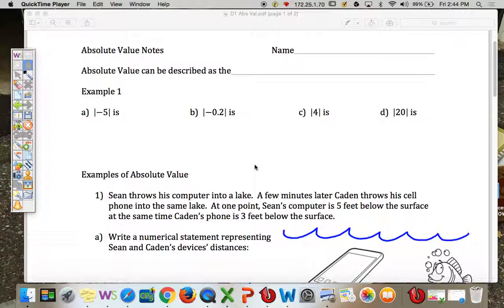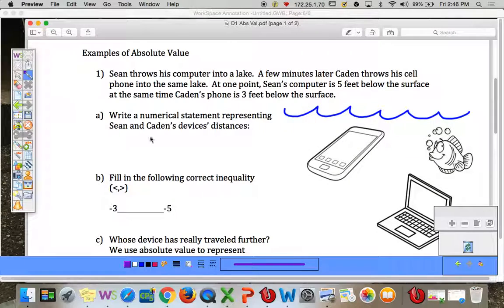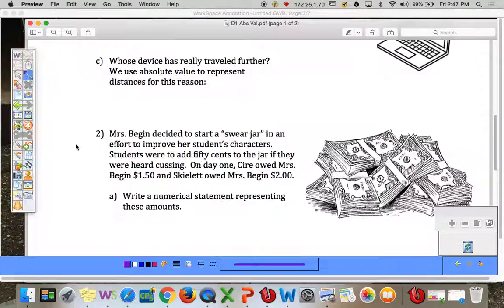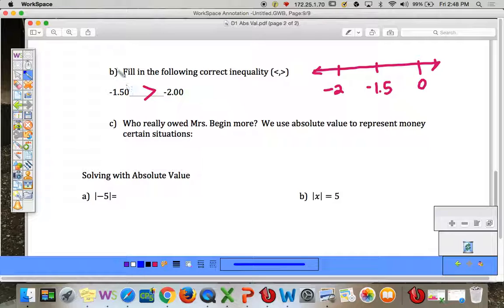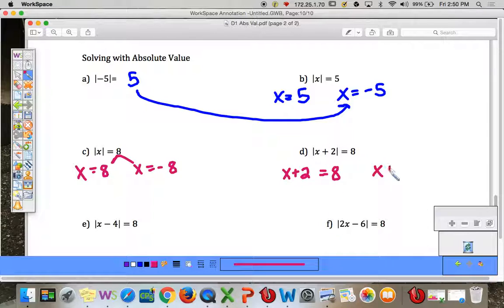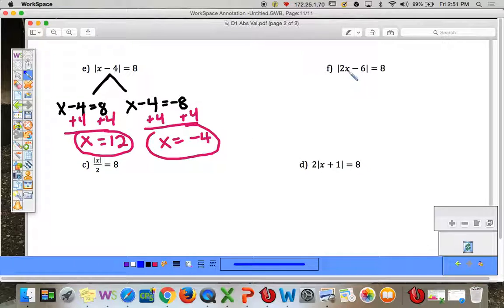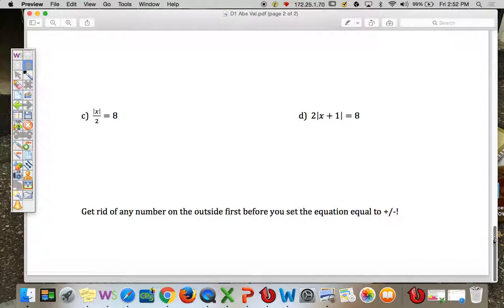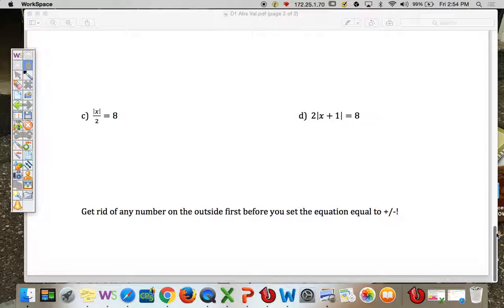D1 Absolute Value